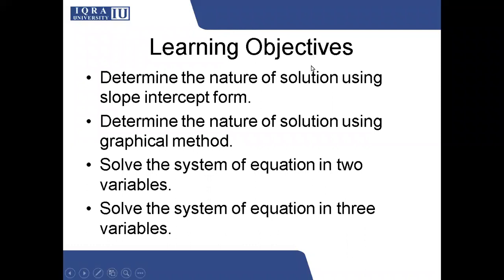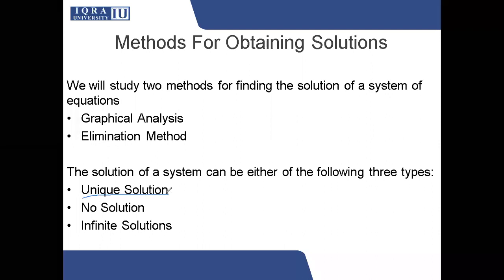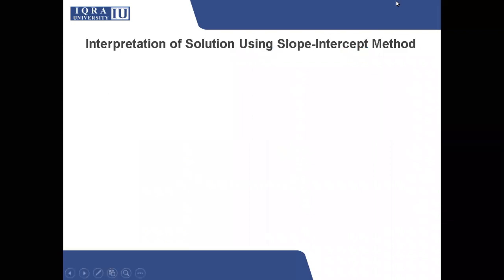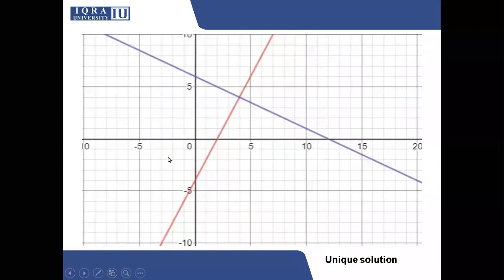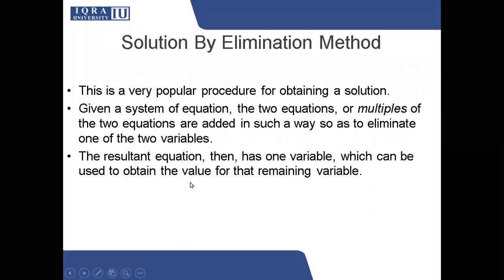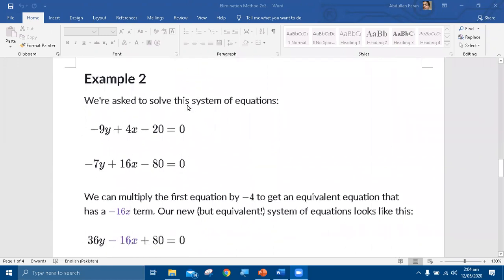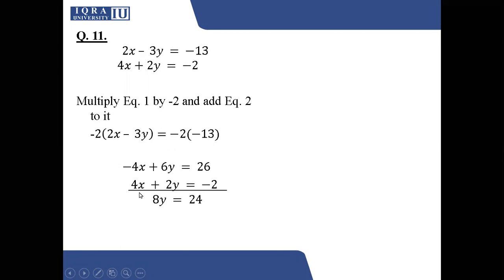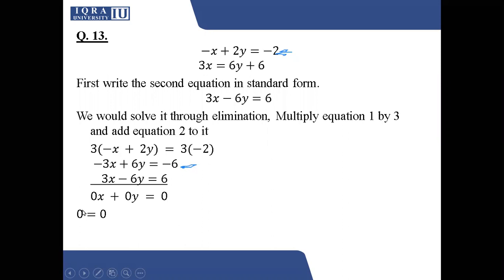2x2 Systtem of Linear Equations